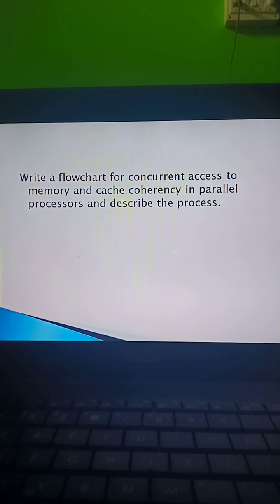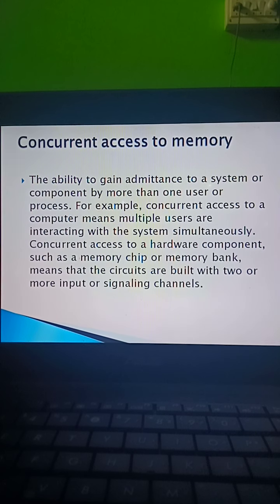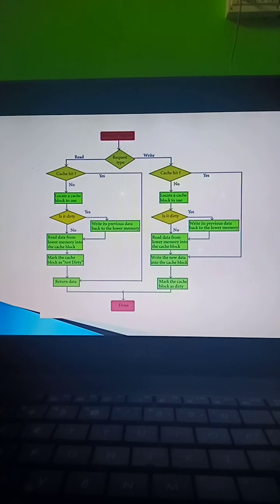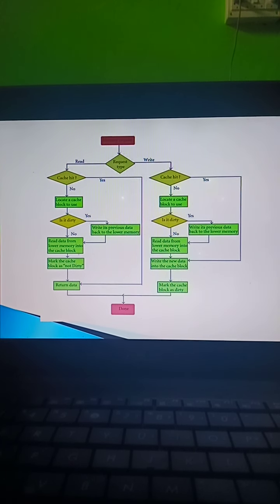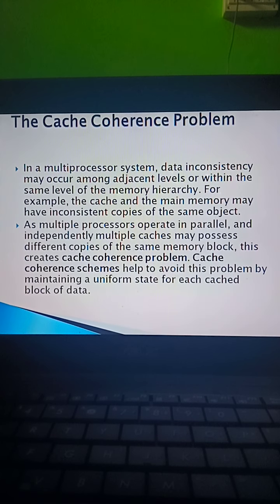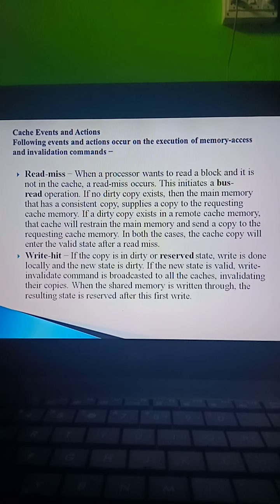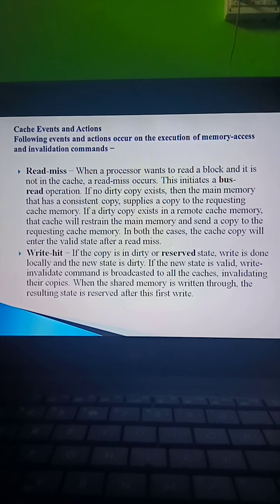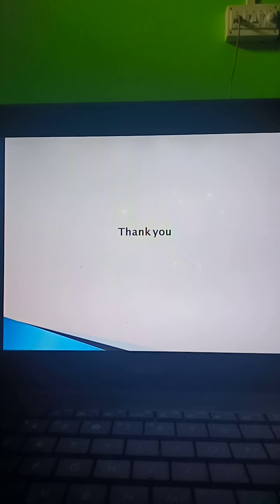Coa lab video2